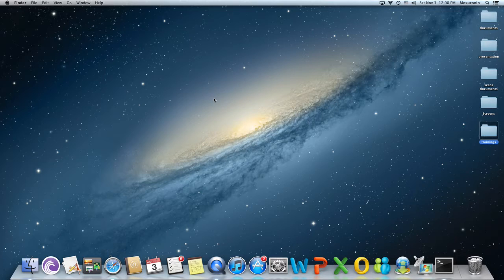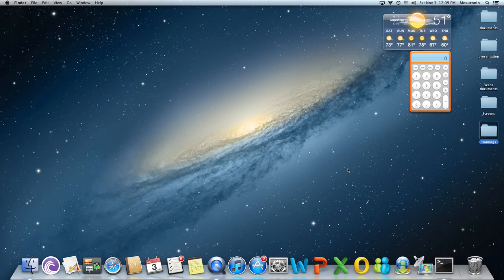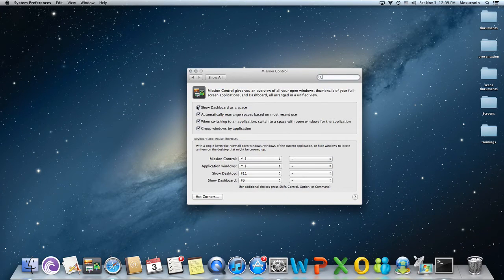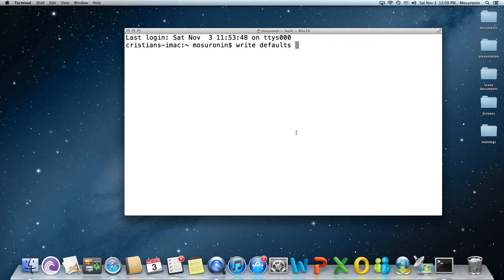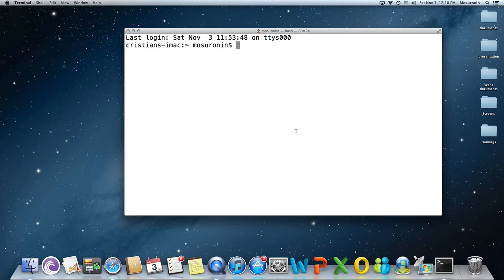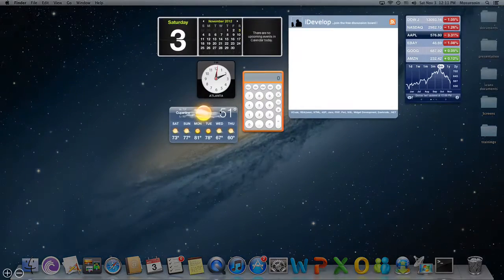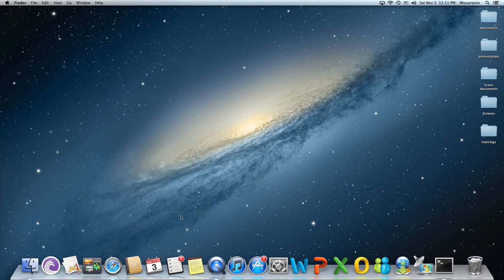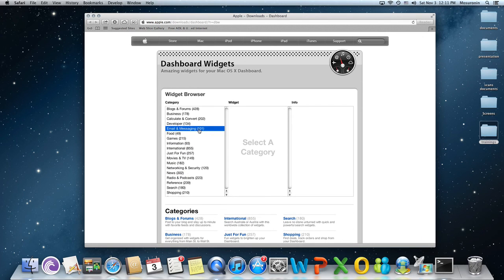MAC OS X dashboard widgets unchain and move to the desktop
Unchaining and moving dashboard widgets to the desktop and back